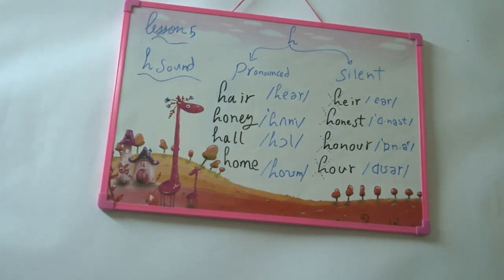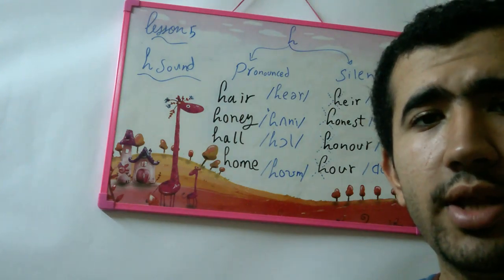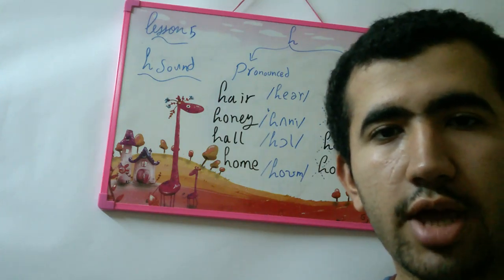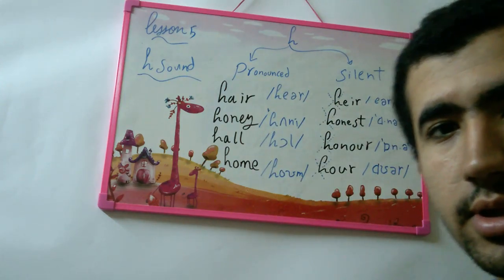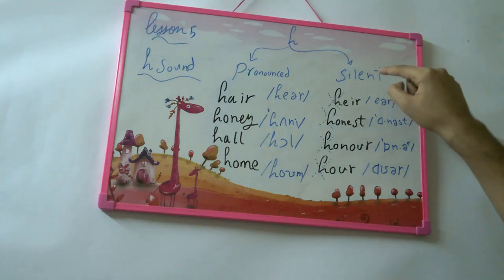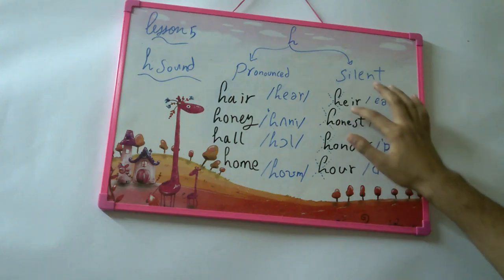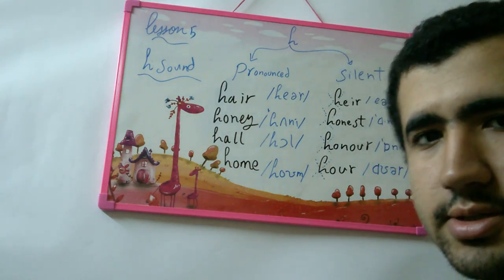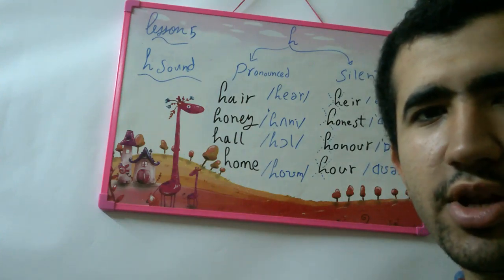H sound and when is not pronounced